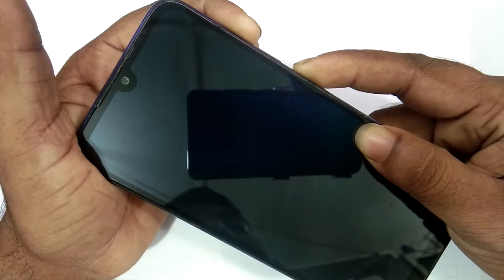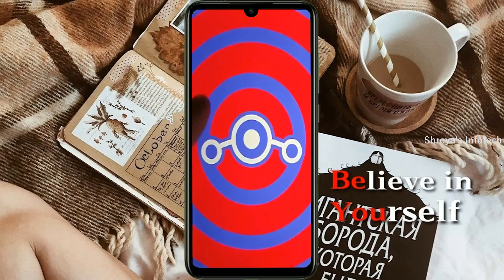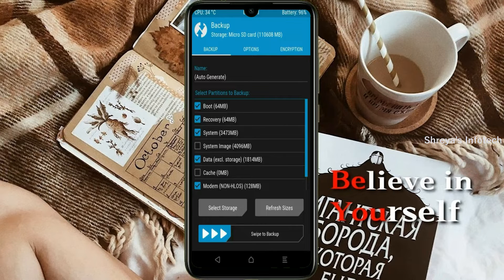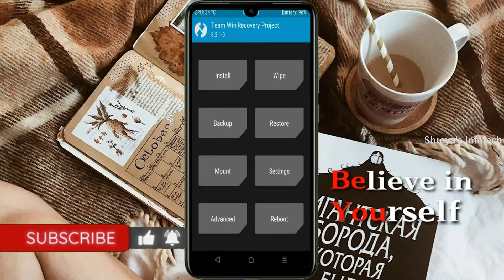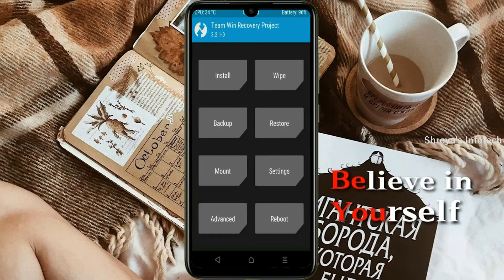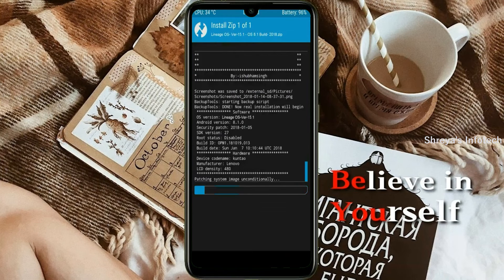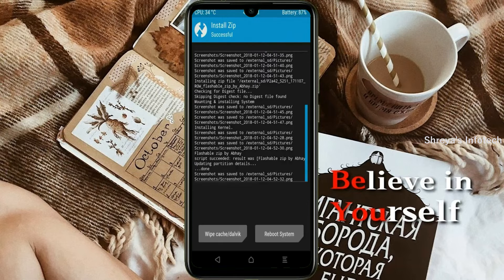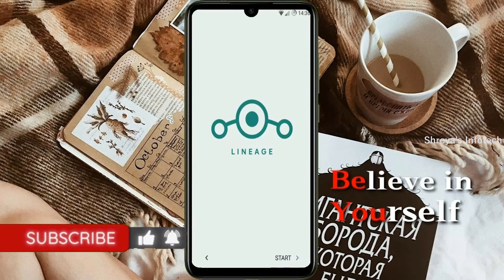How to Update Android 11 in XIAOMI REDMI 7 (Lineage OS 18.1) Custom Rom Install and Review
Install Pure Stock Android 11 Easter egg LineageOS 18.1 Custom rom in XIAOMI REDMI 7,Android Pie to 11 Update,android 10 to 11 flash, Pure Stock Stable Android 11 for XIAOMI REDMI 7, stable volte pure stock rom, oreo to Android 11 update ,installation with twrp recovery
How to Install LineageOS 18.1 on XIAOMI REDMI 7
So if you are ready to install LineageOS 18.1  onto your XIAOMI REDMI 7 (sagit) device, then here is all the required information.  Let’s start with the requirements set.
PRE-REQUISITE:
Step 2: Next up, you will need to unlock the bootloader on your device. If you haven’t done so, then refer to our guide on How to Unlock Bootloader on XIAOMI REDMI 7.
Step3: Once that is done, you also need to have the TWRP Recovery installed. You could refer to our guide on How to Install TWRP Recovery on XIAOMI REDMI 7.
Instructions to Install Lineage OS 18 on XIAOMI REDMI 7

1: Transfer the downloaded ROM and the GApps file to the Internal Storage of your device.
2: Now connect it to the PC via USB Cable. Make sure USB Debugging is enabled.
3: Head over to the platform-tools folder on your PC, type in CMD in the address, and hit Enter. This will launch the Command Prompt window.
4: Execute the below command in the CMD window to boot your device to TWRP Recovery
5: Now that your device is booted to TWRP, head over to the Wipe section and tap on Advanced Wipe.
6: Then, select the System, Vendor, Data, and the Cache partition and perform a right swipe to format the selected partitions.
7: After this, go to the Install section of TWRP. Navigate to the downloaded LineageOS 18 ZIP file, select it and perform a right swipe to install it
8: The process might take a few minutes. When the flashing is complete, go back to the Install section and this time select the GApps package. Perform a right swipe to install this file as well.
9: Likewise, you should also wipe the cache partition. You could either use the Wipe Cache button that would be available after flashing GApps. If not, then head over to Wipe, select the Cache partition and perform a right swipe to wipe it.
10: You may now reboot your device to the newly installed OS. For that, head over to Reboot and select System.